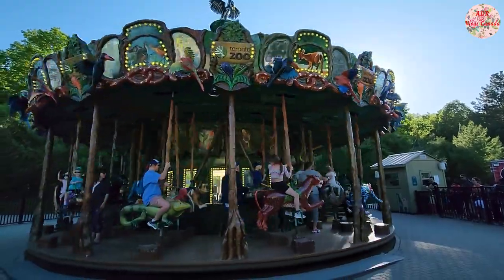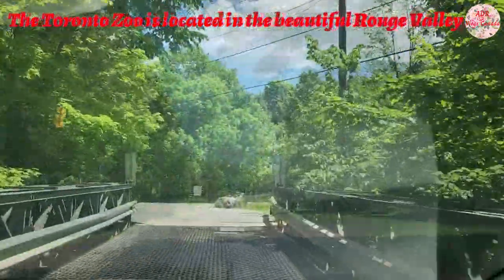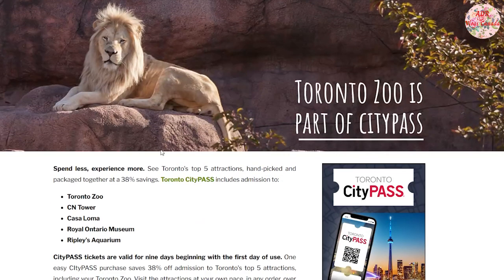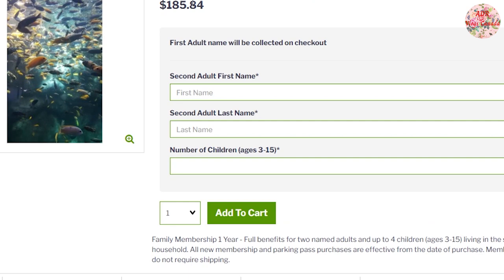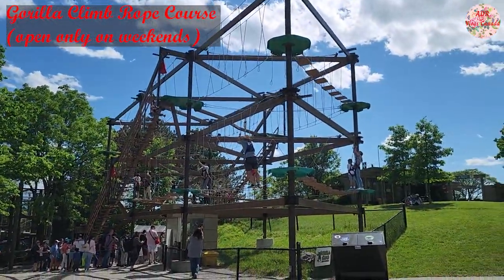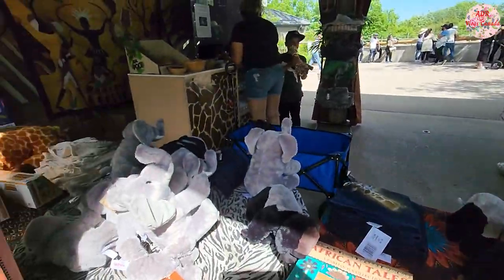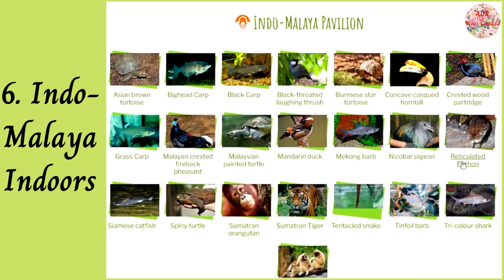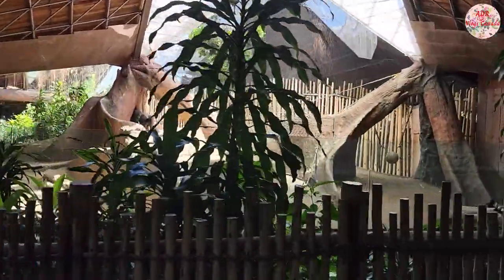Toronto Zoo | Toronto Zoo 2022 | Largest Zoo in Canada | Toronto Zoo Complete Guide | Part 1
Toronto Zoo | Toronto Zoo 2022 | Largest Zoo in Canada | Toronto Zoo Complete Guide

The Toronto Zoo is a zoo located in Toronto, Ontario, Canada. Encompassing 287 hectares (710 acres),[1] the Toronto Zoo is the largest zoo in Canada.[7] It is divided into seven zoogeographic regions: Indo-Malaya, Africa, Americas, Tundra Trek, Australasia, Eurasia, and the Canadian Domain. Some animals are displayed indoors in pavilions and outdoors in what would be their naturalistic environments, with viewing at many levels. It also has areas such as the Kids Zoo, Waterside Theatre, and Splash Island. It has one of the most taxonomically diverse collection of animals on display of any zoo; it is currently home to over 5,000 animals (including invertebrates and fish) representing over 500 species. The zoo is open to the public every day of the year except December 25.

Directions:
The Toronto Zoo is set in the beautiful Rouge Valley. The Main Entrance is located on Meadowvale Road, Toronto, north of Highway 401 (Exit 389 eastbound and westbound). The Zoo is accessible by car and public transit.
Address: 2000 Meadowvale Road, Toronto, Ontario, M1B 5K7

Ticket Prices for Parking & Zoo Admission:

1.Parking Fee: $14.00

2.Ticket prices
April 30 to October 10, 2022
adults(Age 13-64)  $27.99
senior(Age 65+) $23.15
child(Age 3-12) $18.30
child(Age under age 3) free

3.January 1 to April 29 and October 11 to December 31, 2022
adults(Age 13-64)  $22.20
senior(Age 65+) $17.35
child(Age 3-12) $13.50

Please note all information given in the video is correct as on our date of visit ie. 14 June 2022.

💜A Little bit about me and my channel:

Hello Friends 👋 ! Welcome to my channel 🙏.I am a NRI living with my family in Canada .This channel is all about our daily random life in Canada, lifestyle vlogs, Healthy Food recipes, informative videos relating to our experiences in Canada and much more of such interesting content.🥰🥰.

I truly appreciate all your love and support in this beautiful journey!! 💕